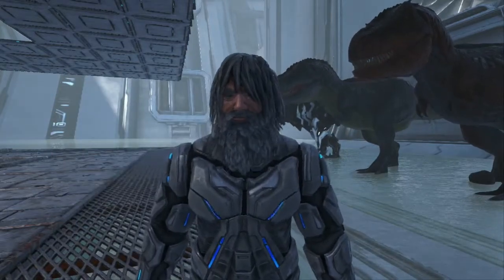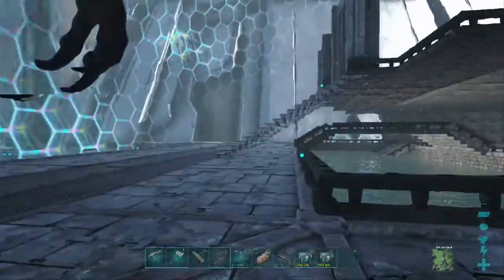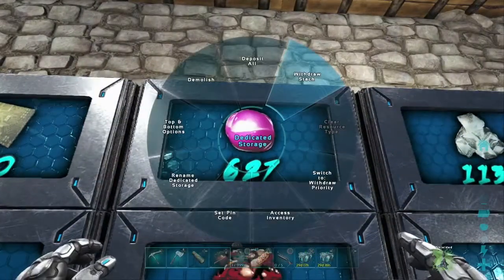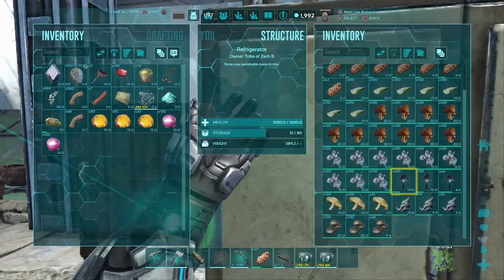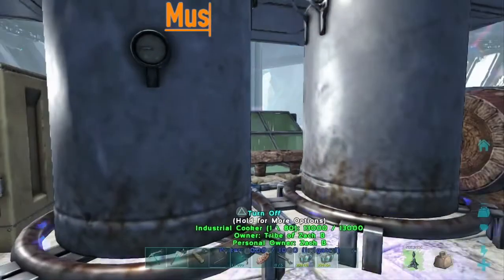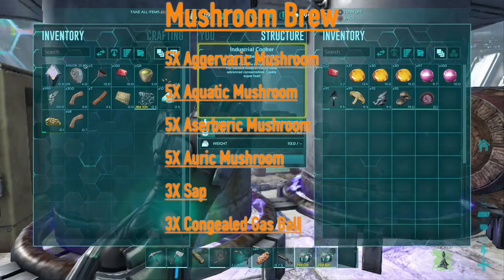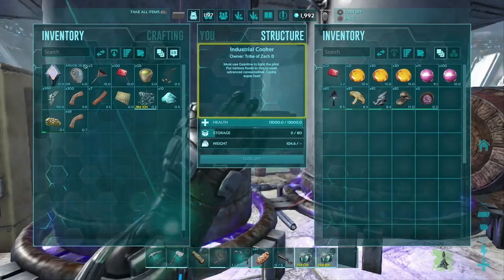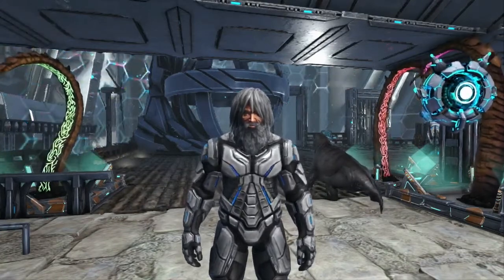Ark Mushroom Brew | Protect your Creatures from Radiation with this Ark Recipe!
This video we are going to be continuing our ark recipe series and we will be going over how to make ark mushroom brew.  Once the ark mushroom brew recipe is made you will have 5 hours until it expires and when consumed it will protect a creature from radiation for 2 minutes.  If you want more videos on ark recipes make sure to check the video recommended below as well.

★Ark Mushroom Brew SPOILS IN 5h
★Ark Mushroom Brew Effect duration: Protects creature from radiation for 2 minutes

🟢 mushroom brew recipe ark 🟢  ⬇️
×5 Aggeravic Mushroom
×5 Aquatic Mushroom
×5 Ascerbic Mushroom
×5 Auric Mushroom
×3 Sap
×3 Congealed Gas Ball
x1 Waterskin